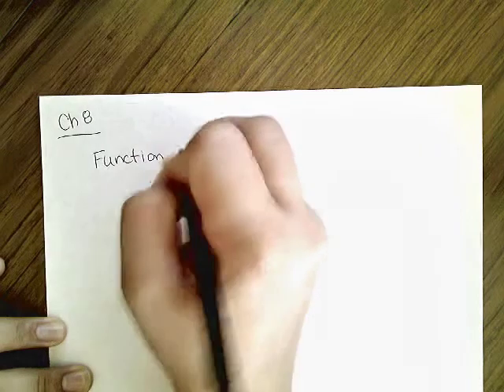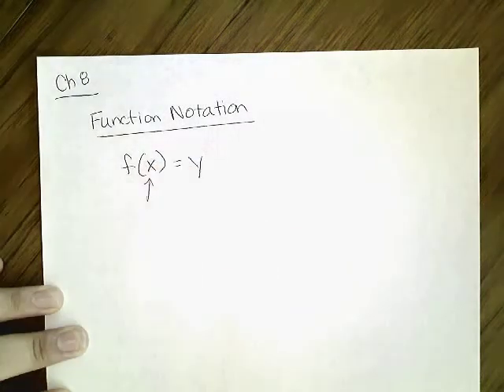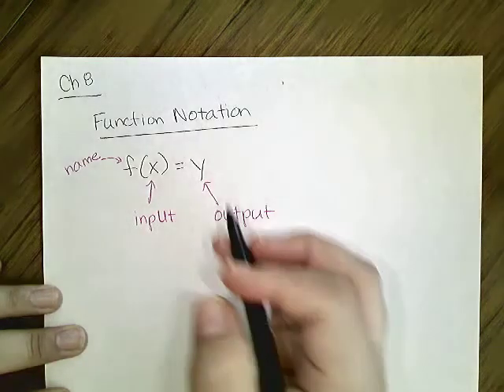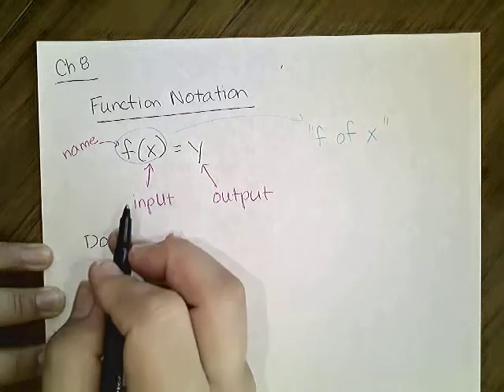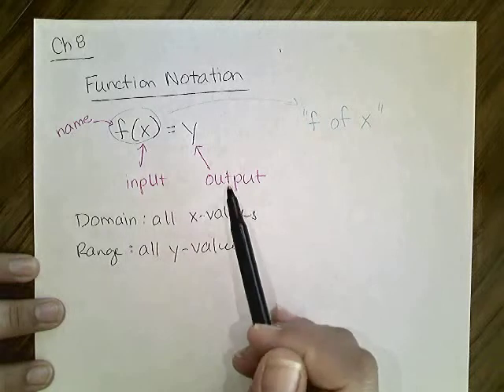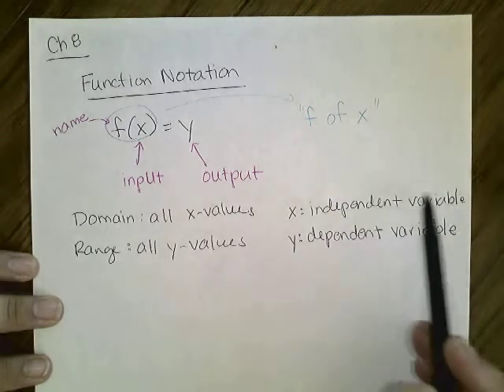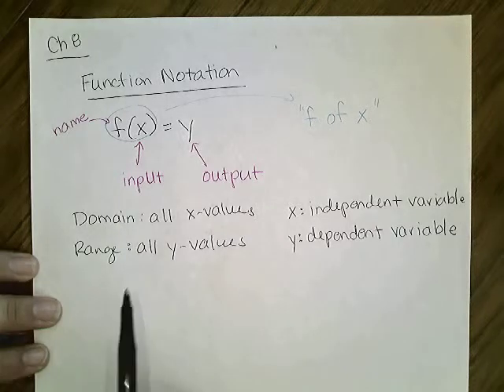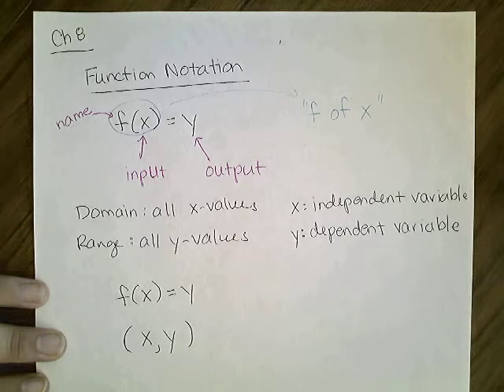Video Notes Ch8.1a